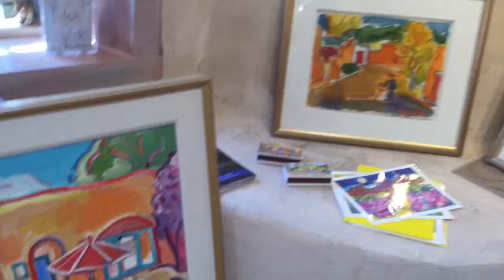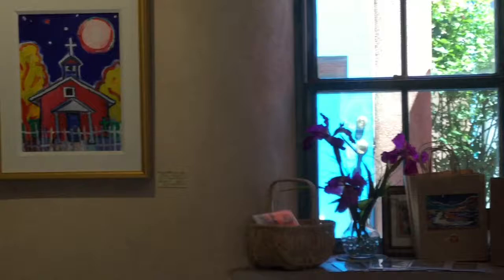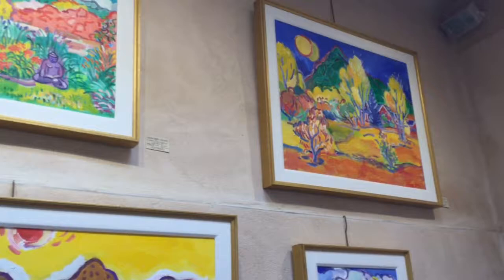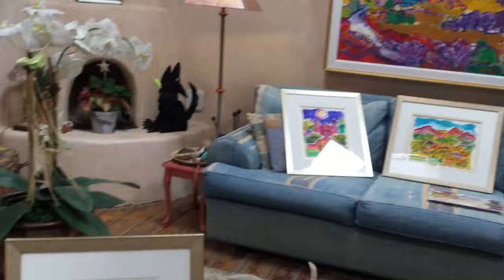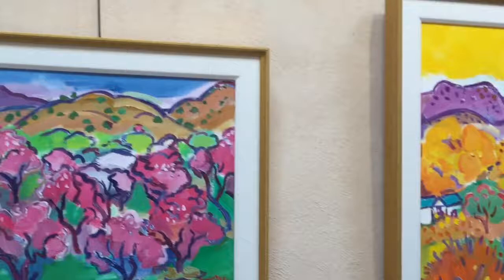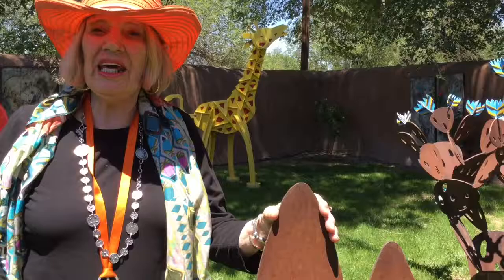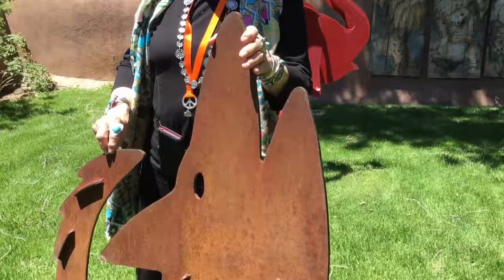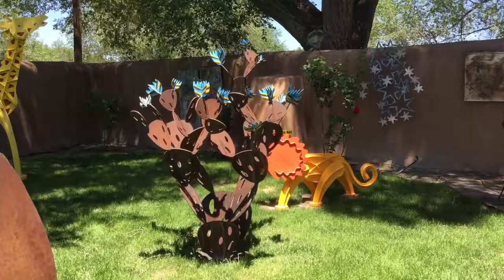Inger Jirby Gallery | Taos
Expressionist painter, Inger Jirby is not at all afraid of color - her paintings are awash in intense color. Visit her studio, gallery and sculpture garden and be awed by this  passionate painter’s work.